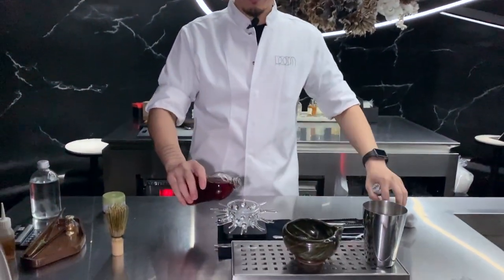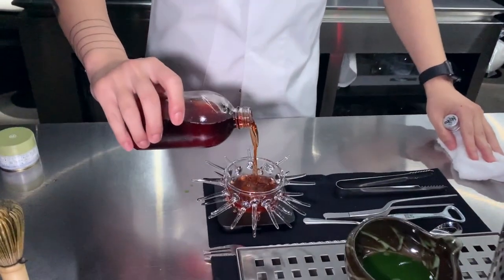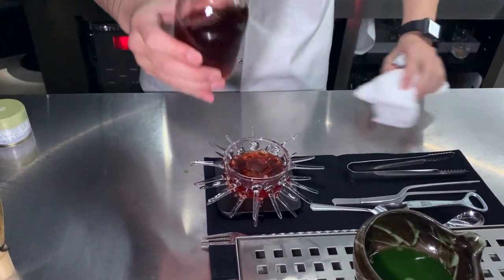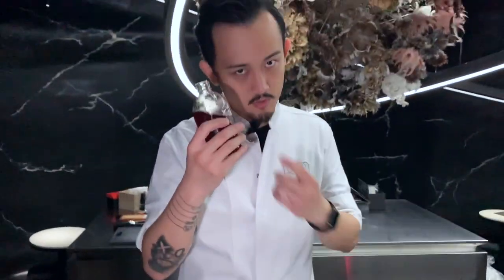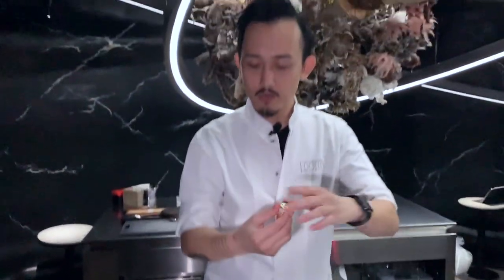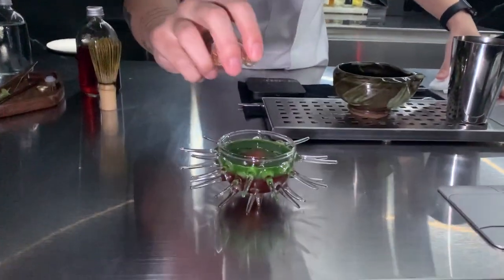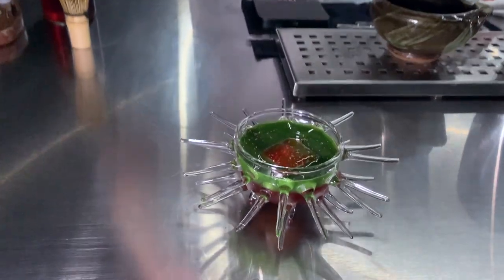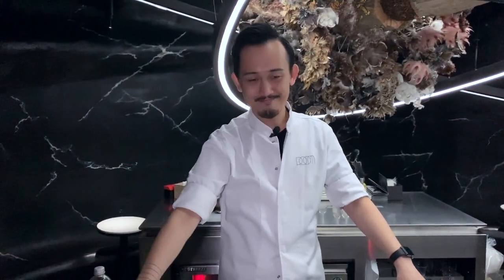Seven Yi from Room by Le Kief (Taipei): GIR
Seven Yi from Room by Le Kief makes us his signature cocktail, GIR